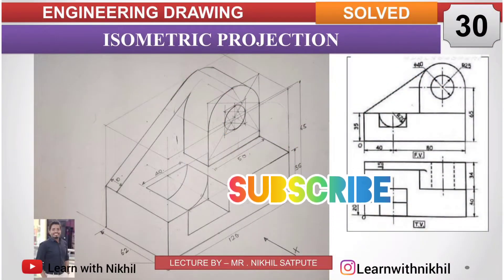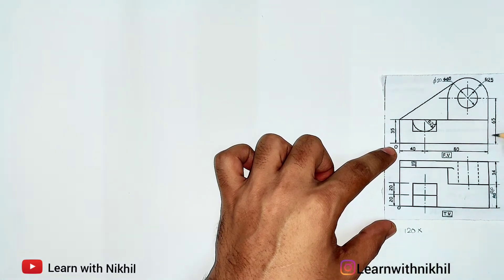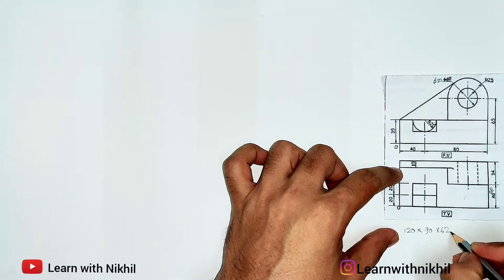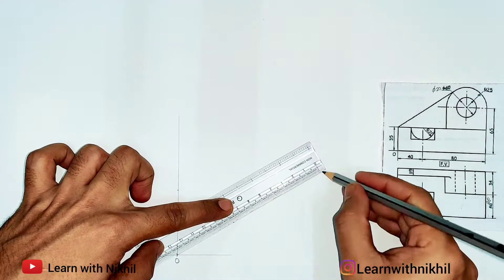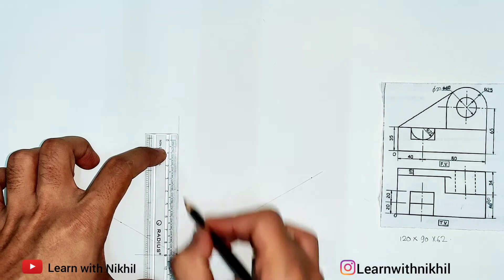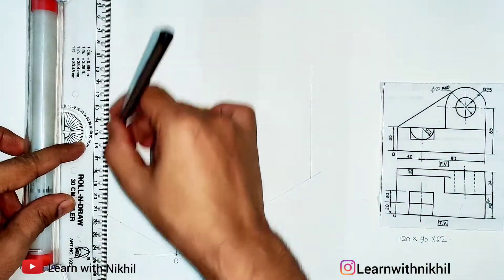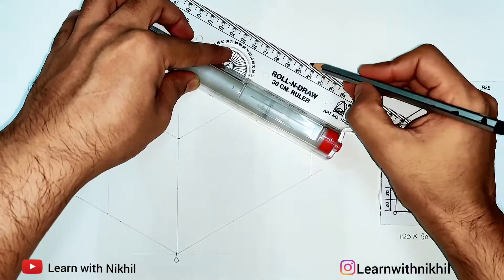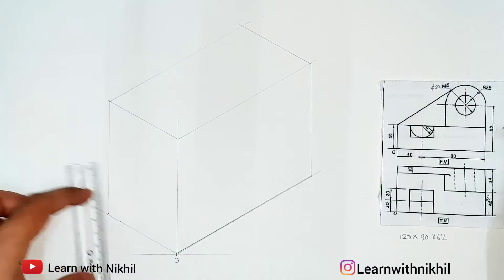Engineering Drawing | Isometric Projections Problem 30 | Learn with Nikhil